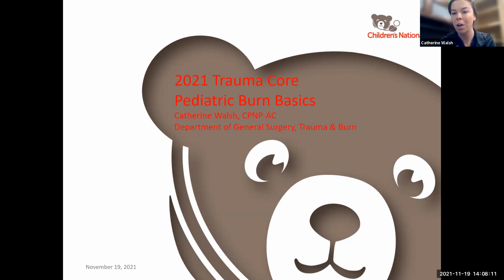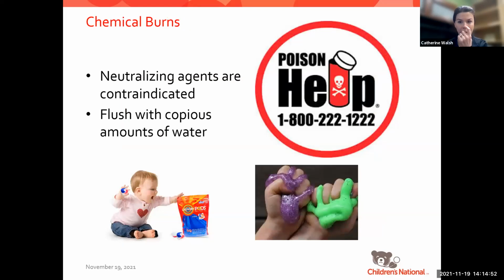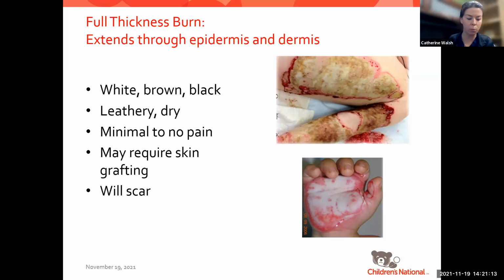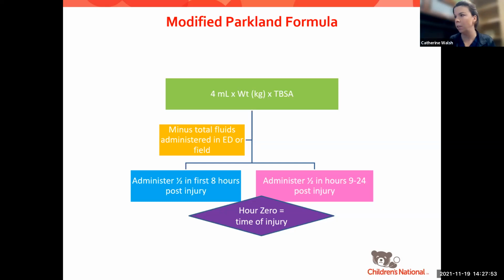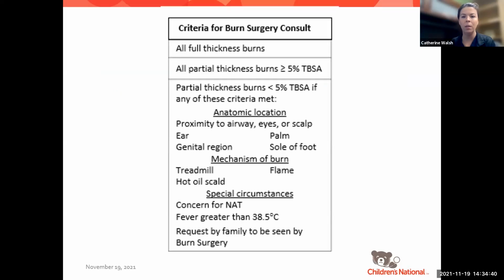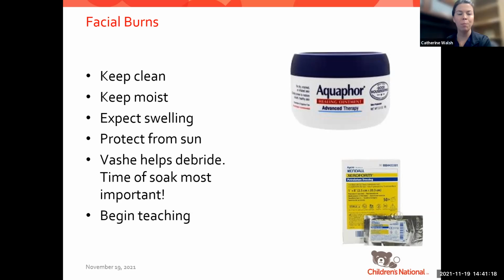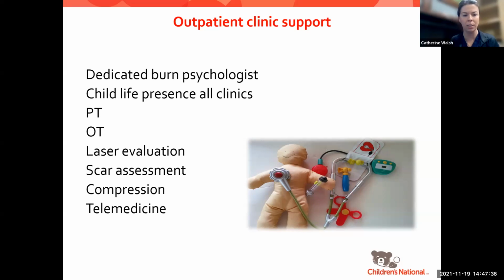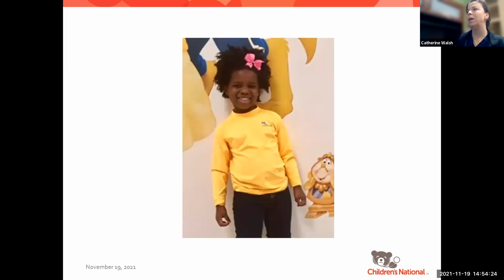Pediatric Burn Basics 2021 (expires 11/19/2023)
***YOU MUST PRINT OR SCREENSHOT YOUR CNE CERTIFICATE AT THE TIME THAT YOU DO THE EVALUATION BEFORE YOU PRESS SUBMIT***

Join Catherine Holohan CPNP at Virtual Trauma Core 2021 as they discuss Pediatric Burn Basics
Target Audience: Children’s National Registered Nurses

Objectives:
Pathophysiology of burns
Assessment of burns
Initial management of burns
Wound management
Long term management of burns

Successful Completion:
1) View entire educational session
2) Complete online post-test/evaluation and attestation of completion.
CNEs will only be eligible for a two-year period from the original air date.

CNE: 1
Trauma Hour (s): 1
Burn Hour (s): 1

No conflict of interest exists for anyone in the position to control content for these activities.
Children's National Hospital is accredited with distinction as a provider of nursing continuing professional development by the American Nurses Credentialing Center's Commission on Accreditation